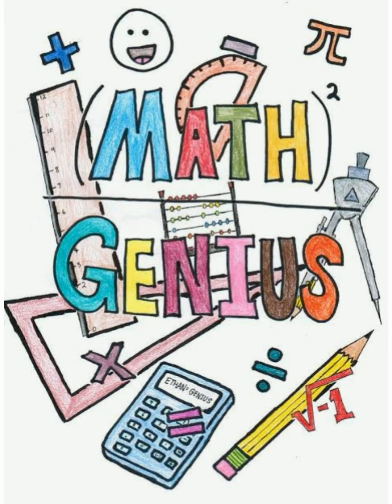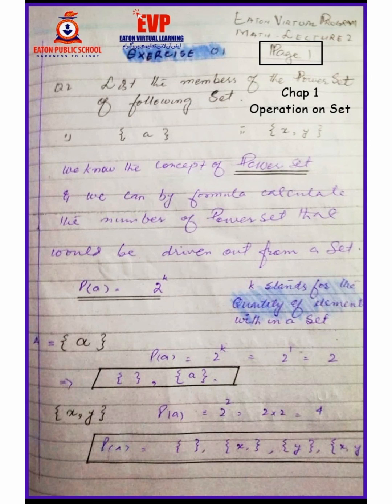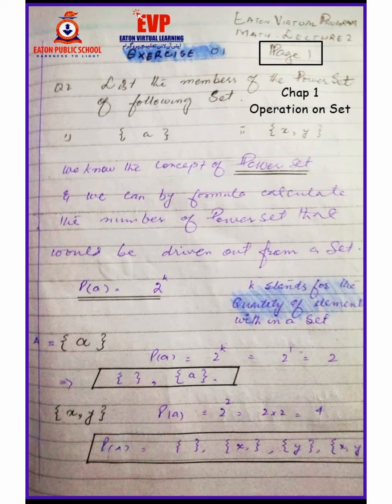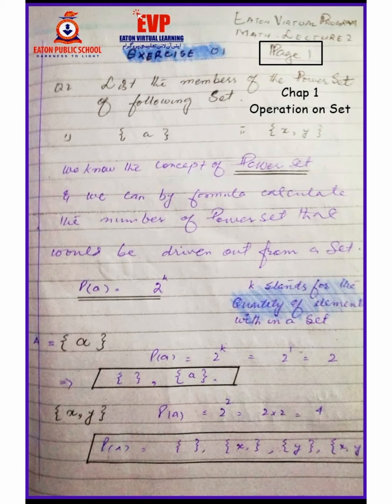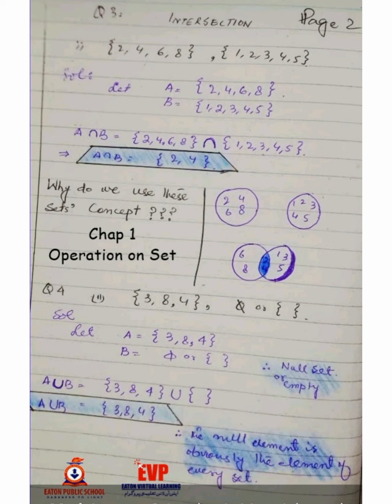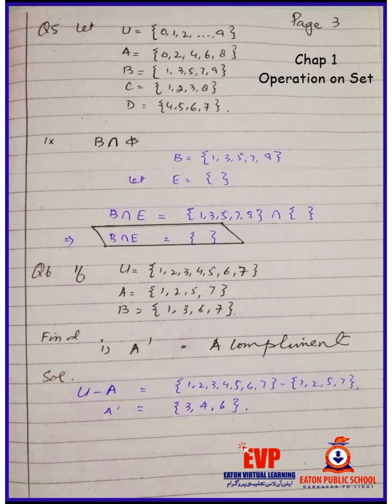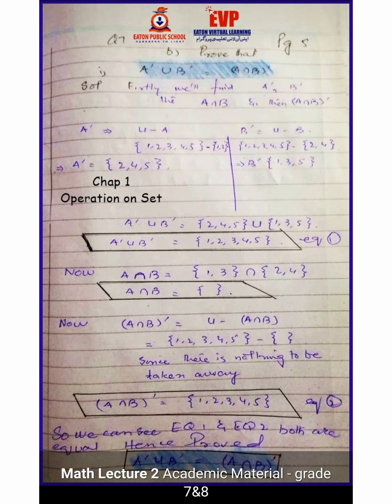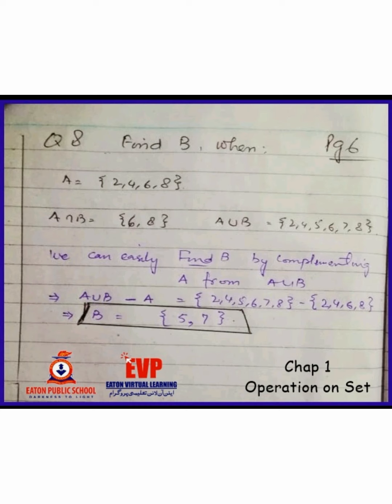Eaton - Collaborated math Lecture For grade 7&8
This lecture describes the concept of Operations on Set